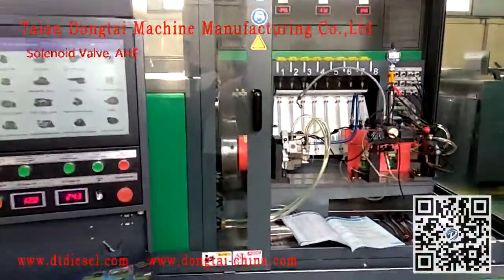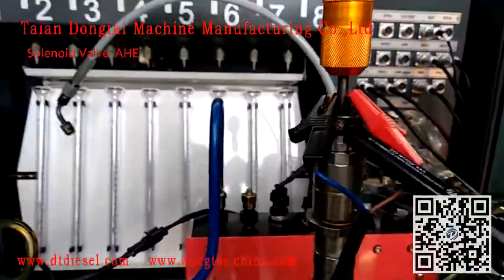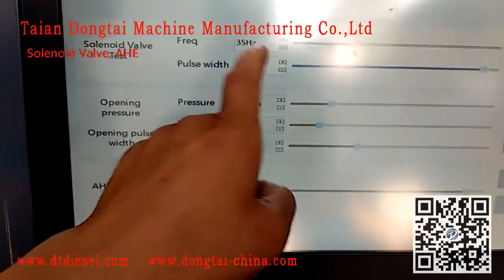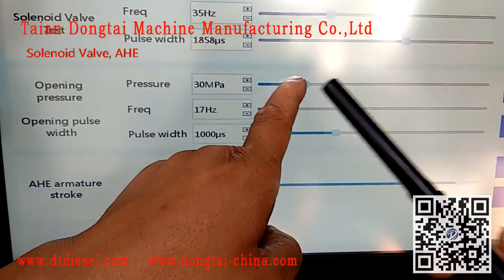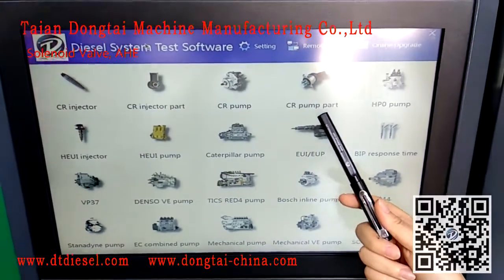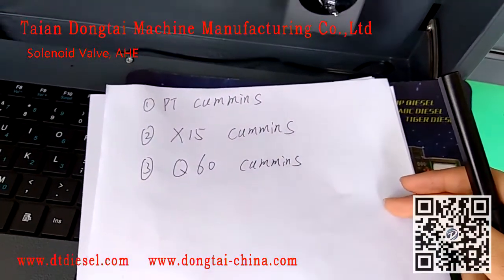Solenoid Valve, AHE-CR 825 Common Rail Injector and Pump Test Bench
CR 825 Common Rail Injector and Pump Test Bench
Function: CR738 Common Rail Injector and pump Test Bench
Function: 1, Test CR injecor
2, Test CR Pump
3, Test Pump parts
4, Test Injector parts,
5, Test HEUI, C7,C9, C-9, 3126
6, Test HEUI Pump
7, Test CAT 320D Pump
8, Test EUI/EUP(27 Adaptors+4 shafts)
9, BIP
Optional Functions:
1, Test Mechnical Pump,
2, Test VP37 Pump,
3, Test VP44 Pump,
4, Test RED4 Pump,
5, QR Coding，
6, Test PT Cummins,
7,Test HPI(Q60, X15 Cummins),
9, Test HEUI 3412/3408 ISUZU